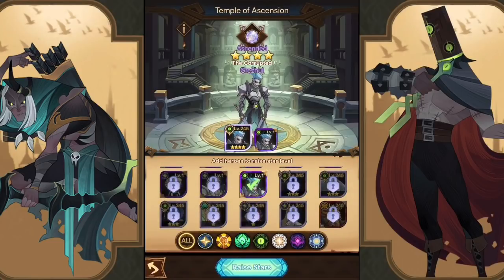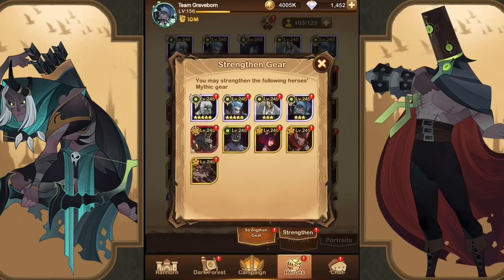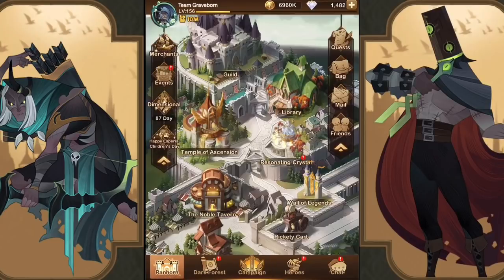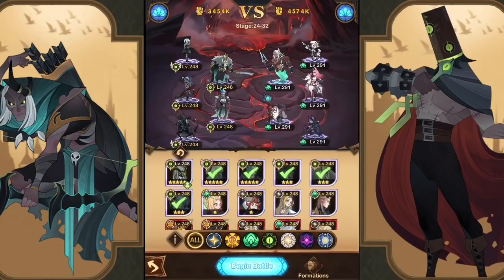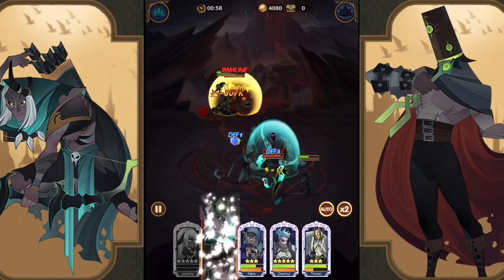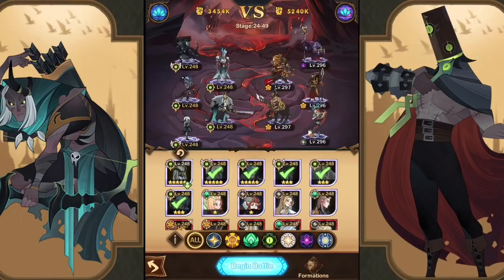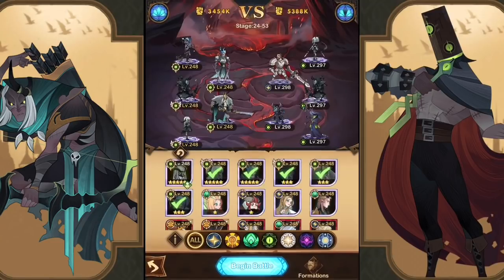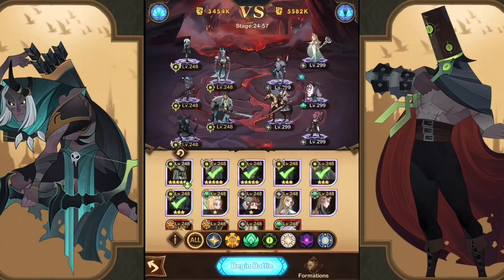[AFK ARENA GRAVEBORN] Campaign Push and More Summons!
Trying to build Oden just need one more copy!